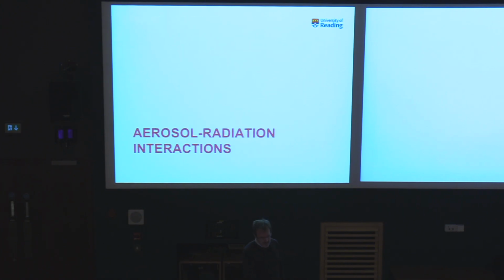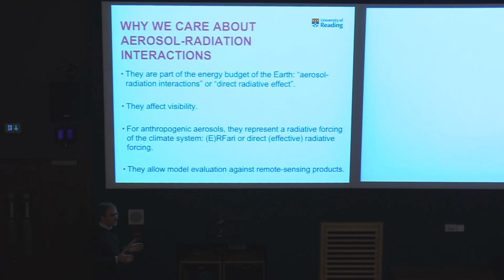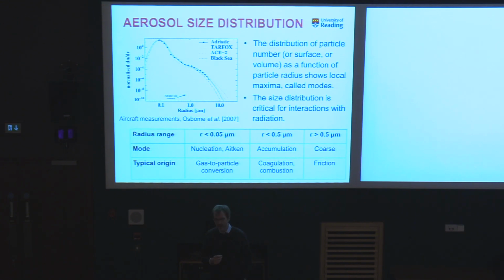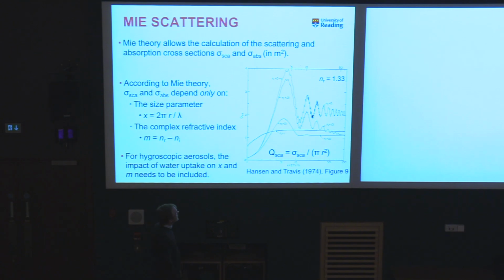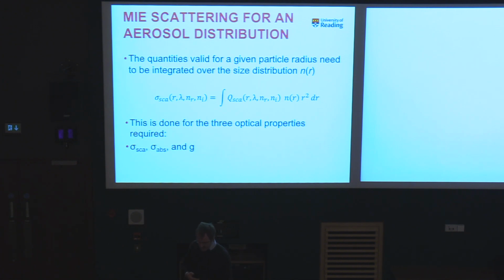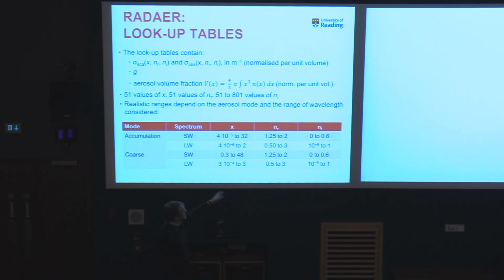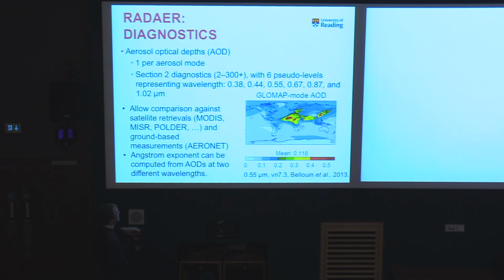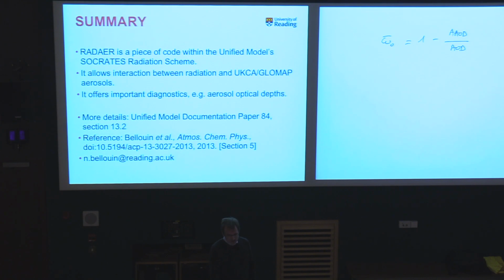Nicolas Bellouin - RADAER Aerosol Radiation Interactions